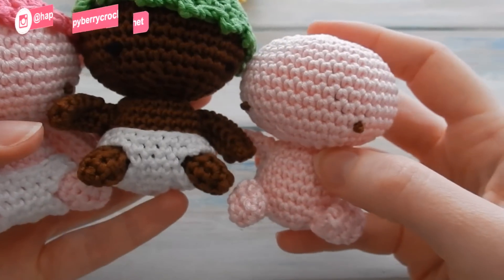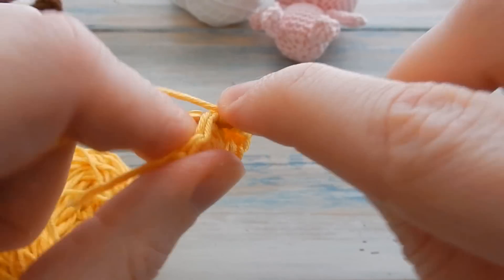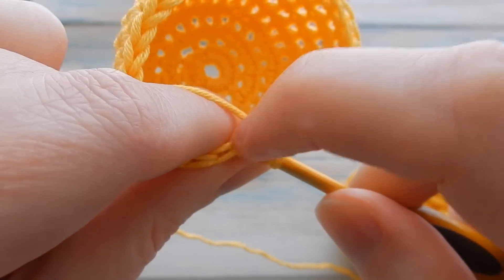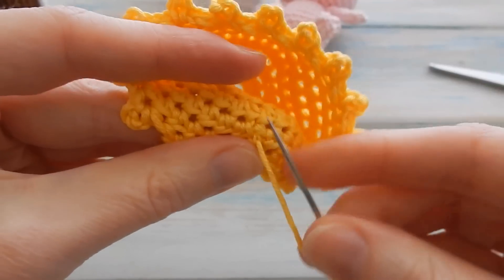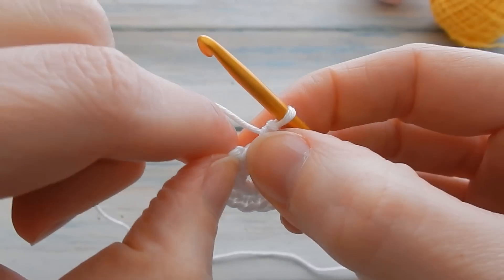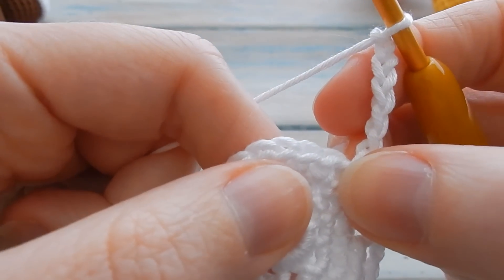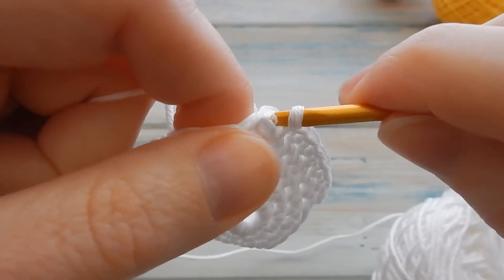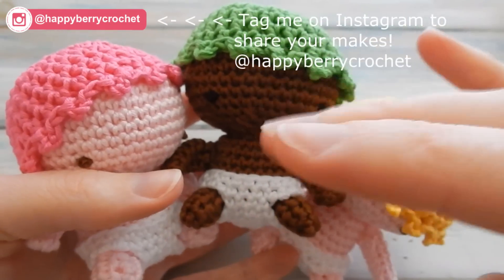How to Crochet my Amigurumi Baby - Pt 2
Part 2 of my  little Amigurumi Baby! where I show you how to crochet the clothes.  I hope you enjoy.

© HappyBerry This pattern can not be reproduced in any way without credit given to HappyBerry. This includes copying and pasting into another blog or website, and filming the pattern for use on YouTube. You can however print it off for personal use or for use in an offline crochet group. Items made from any of my patterns can be sold in your own stores however. Patterns are not for re-sale. Thank you.